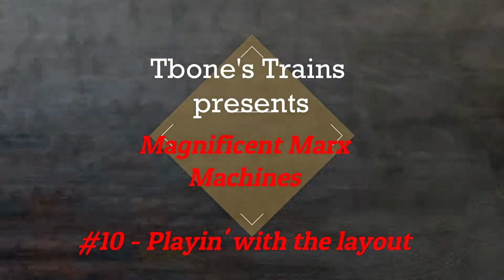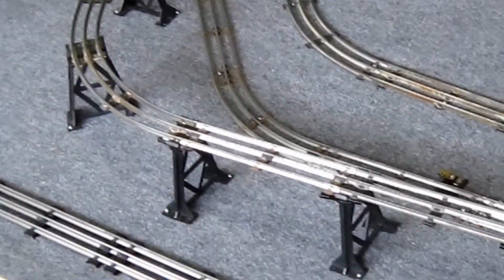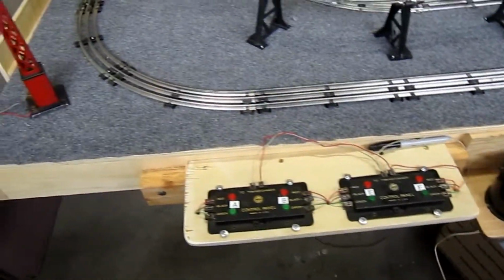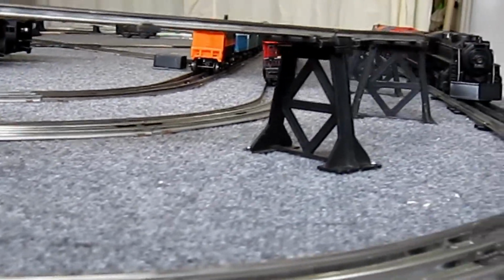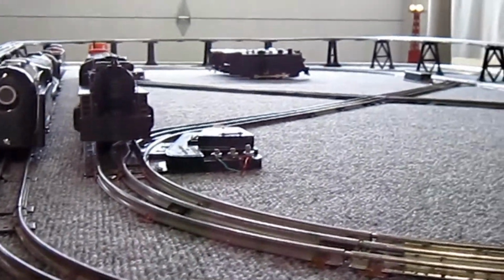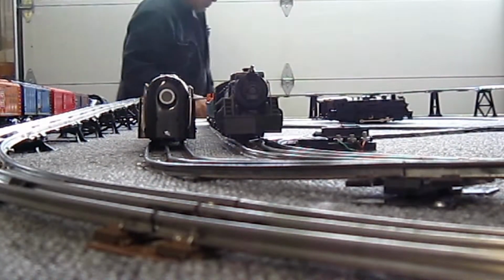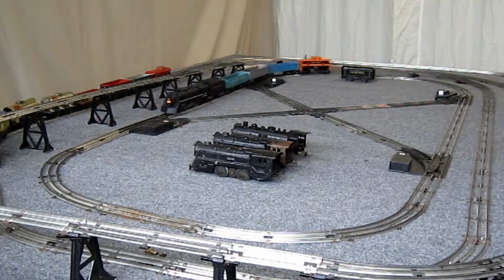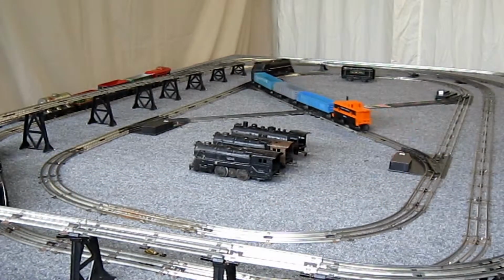Tbone's Trains #10 Playin' with the layout Marx O27